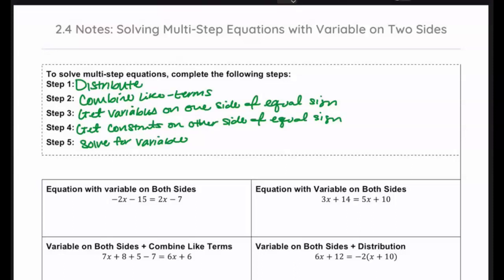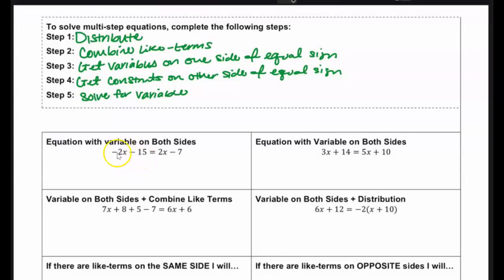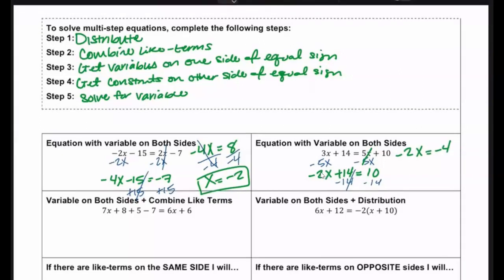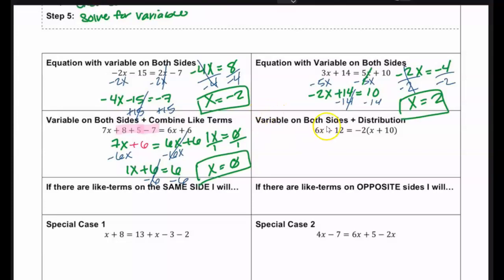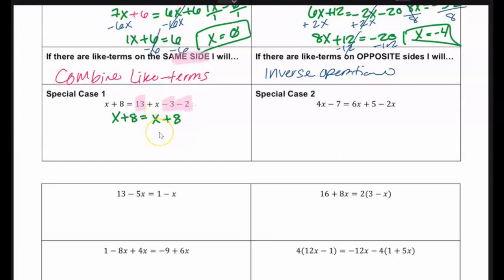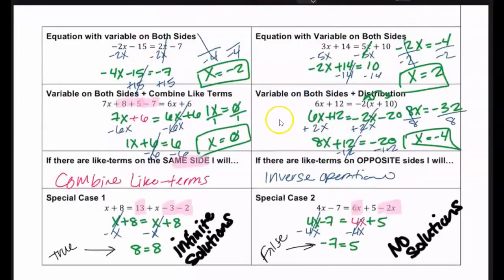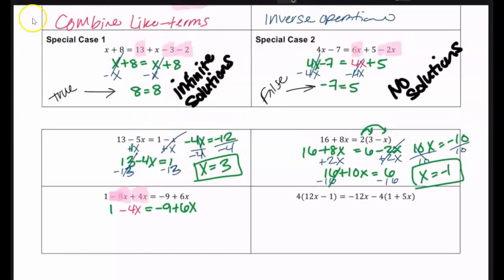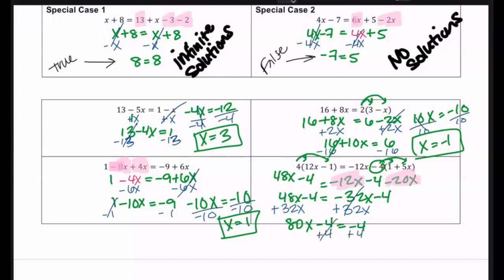2.4 Notes Video